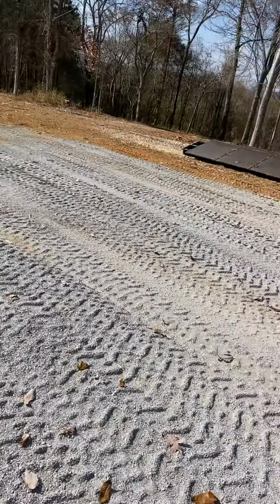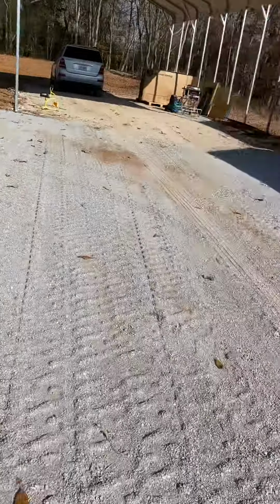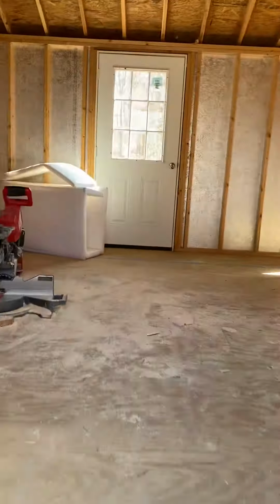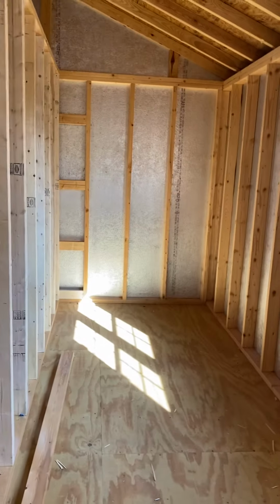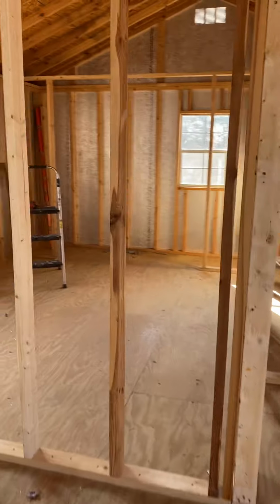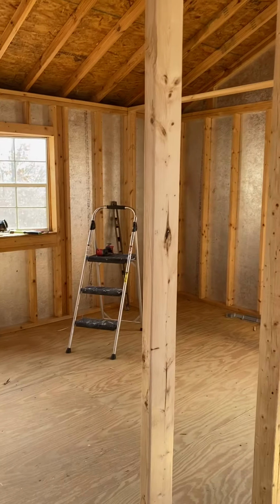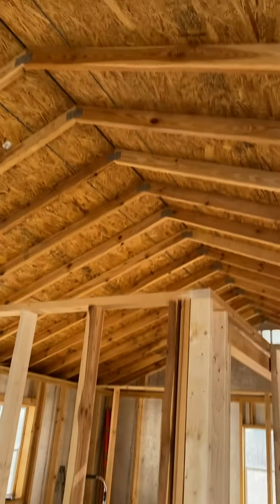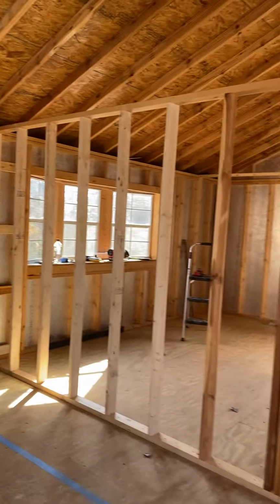Update on the Shed Build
Started framing out the shed this week.  Misti is getting excited to get out of the travel trailer.